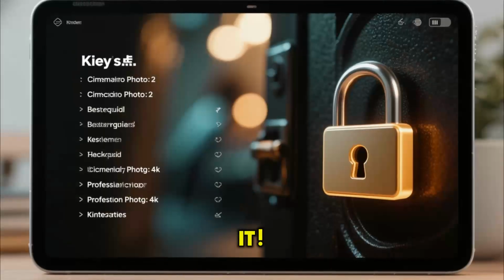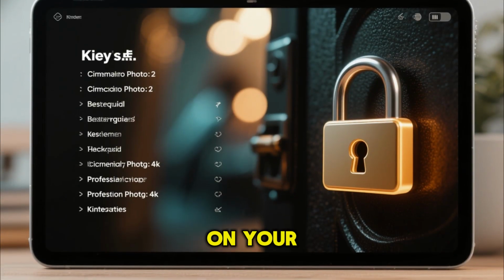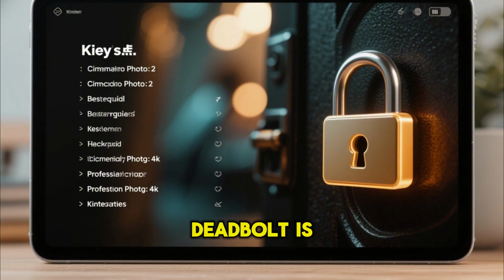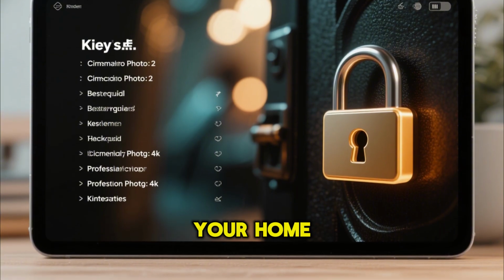How to Change Programming Code on Reliabilt Electronic Deadbolt Easy Steps!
how to change the programming code on your Reliabilt electronic deadbolt in just a few simple steps. This step-by-step tutorial shows you how to enter programming mode, set a new code, and test it to ensure your home stays secure. Perfect for anyone looking to update Reliabilt deadbolt codes, improve home security, and manage electronic locks easily.

Secure your home effortlessly! In this video, we show you how to change the programming code on your Reliabilt electronic deadbolt. Whether you’re updating your code for security reasons or just learning how to manage your smart lock, this step-by-step guide makes it simple and easy.

What You’ll Learn in This Video:

How to enter programming mode on your Reliabilt deadbolt

How to set a new programming code safely

Tips for testing and troubleshooting your lock

Differences between user codes and programming codes

Why This Video is Helpful:
Keeping your electronic deadbolt up-to-date ensures your home is secure, and you always have control over access. Follow these easy steps to change your programming code in just a few minutes!

Welcome to Home Tech Solutions USA 🔧

We share step-by-step guides to fix, reset, and program your smart home devices.
From smart locks (Schlage, Kwikset, Weiser, Defiant & more) to smart plugs, cameras, and thermostats — we make troubleshooting simple.

What you’ll find here:
✔ How-to tutorials for smart locks & deadbolts
✔ Reset and programming instructions for smart plugs & cameras
✔ Thermostat setup, reset, and usage tips
✔ Fixes and solutions to common smart device problems

smart home fixes
smart device reset
smart lock programming
schlage lock reset
kwikset lock reset
weiser lock setup
smart plug setup
smart thermostat reset
tech how to
home tech solutions